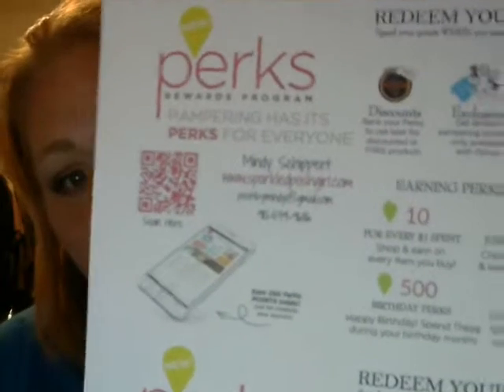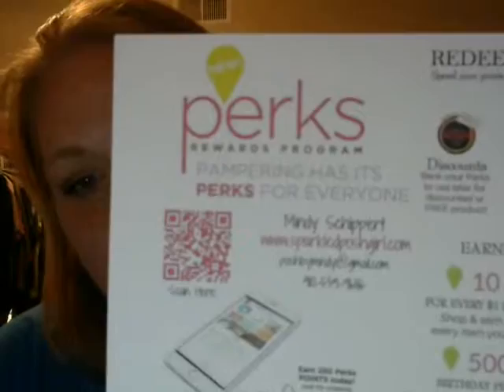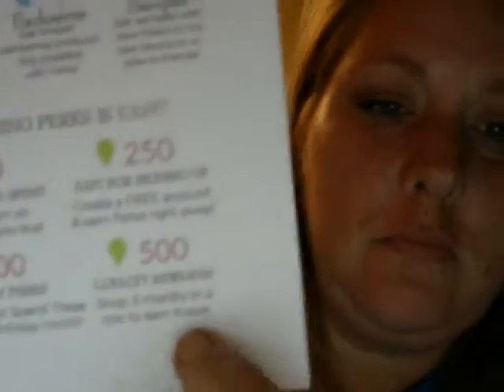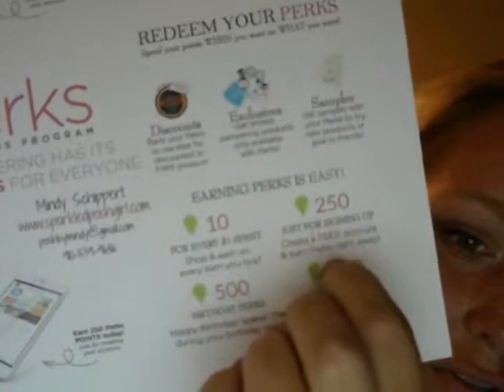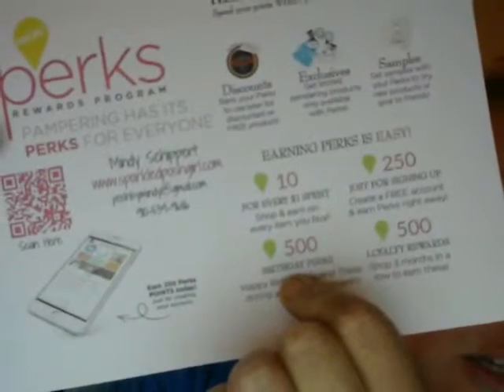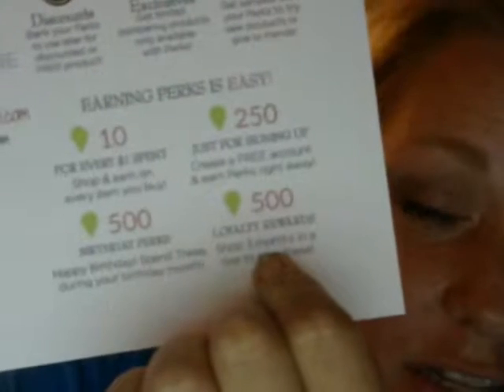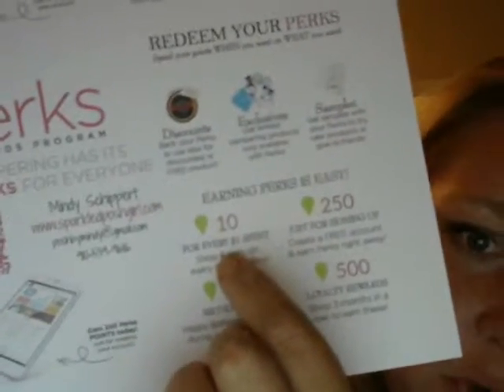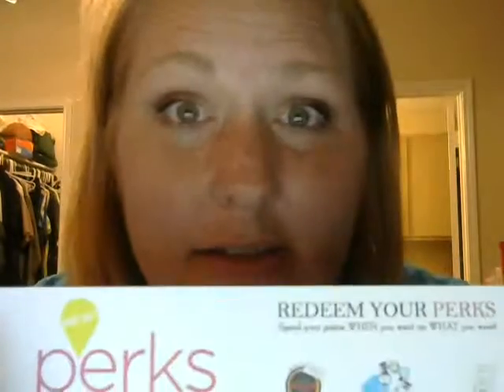PERKS!!!!!!!!!!!!!!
You get perks, she gets perks EVERYONE gets Perks! join today for free and get rewarded just for joinined